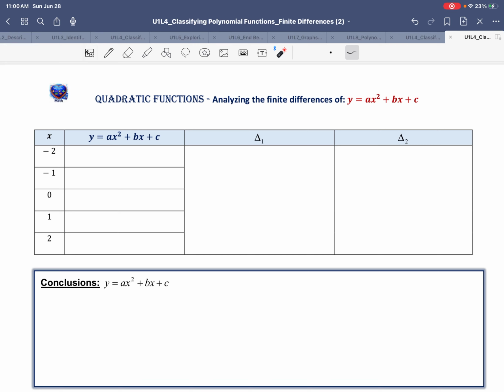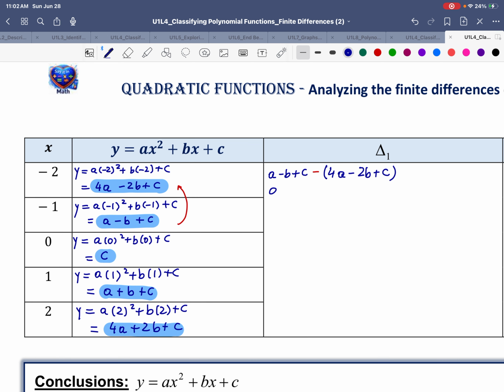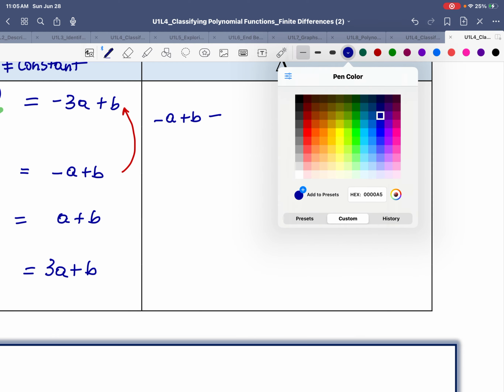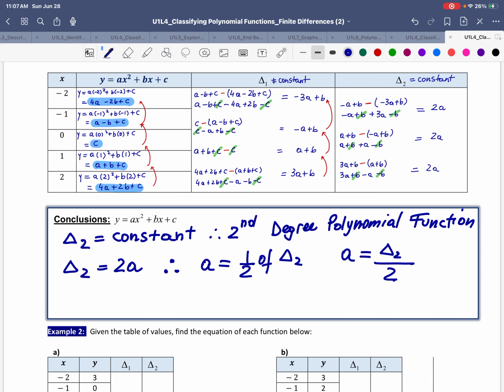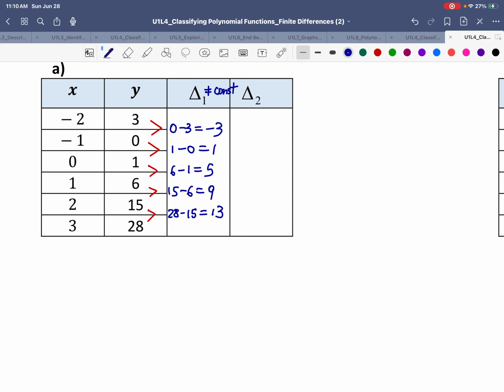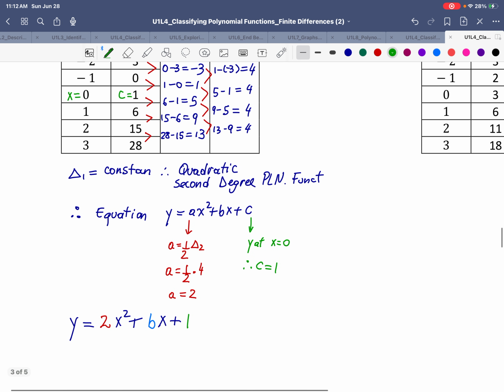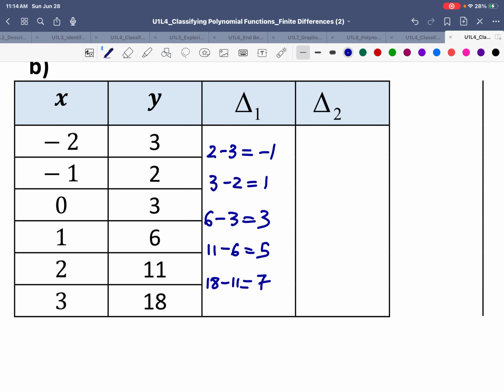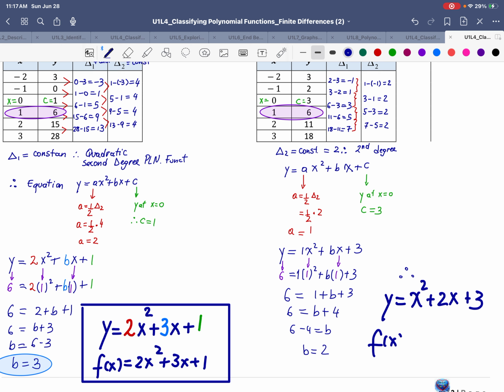U1L4-PART 2: Classifying Polynomial Functions - Finite Differences (Second Degree)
Lesson goal(s) -Part 2 - Quadratic Functions
By the end of this lesson, you will be able to use the Finite Differences to determine:
  The degree of a polynomial function
  The equation of polynomial functions